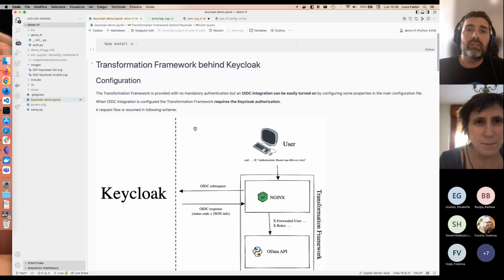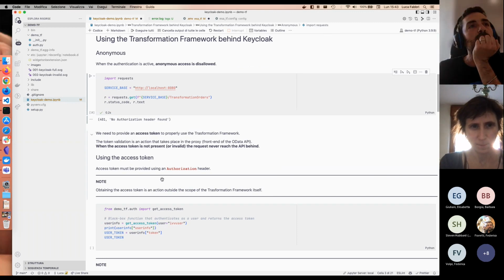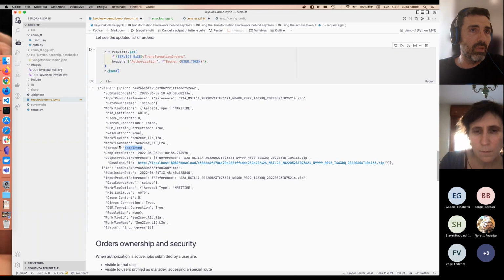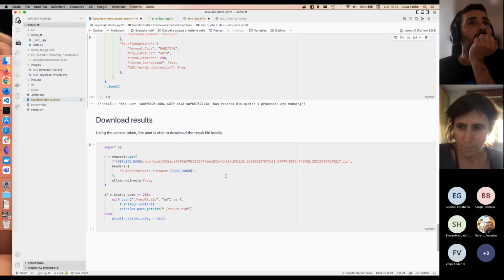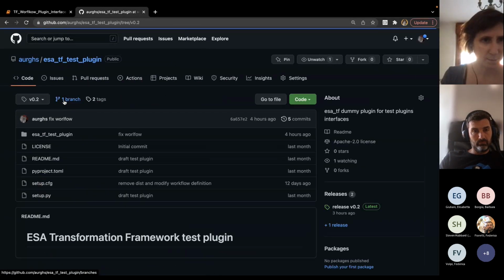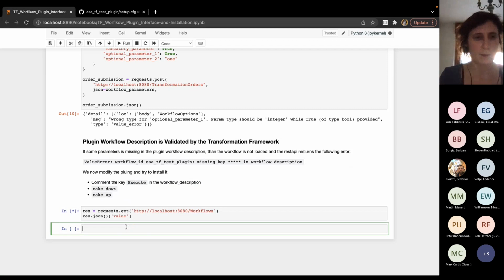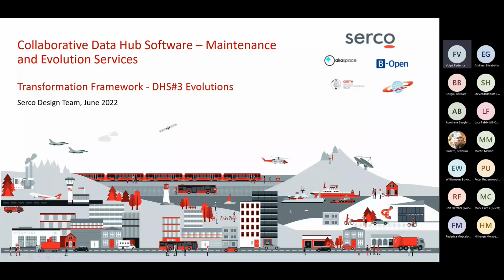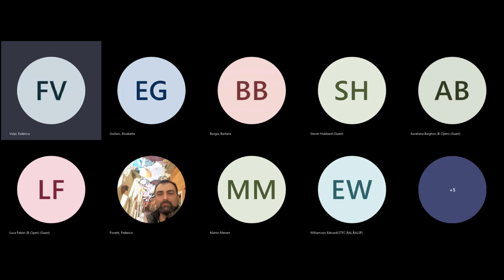[LIVE DEMO] Transformation Framework v0.9.2-osf - 06/06/2022